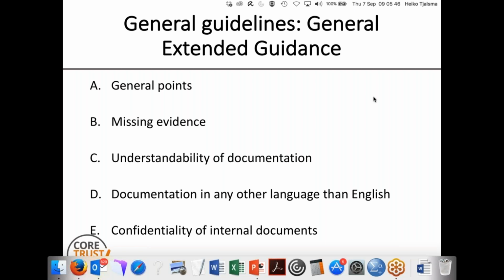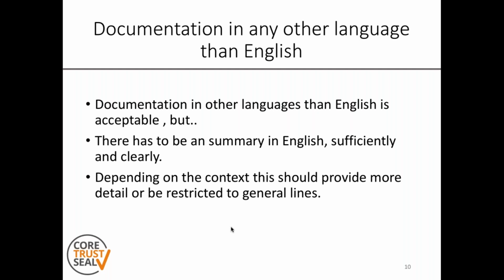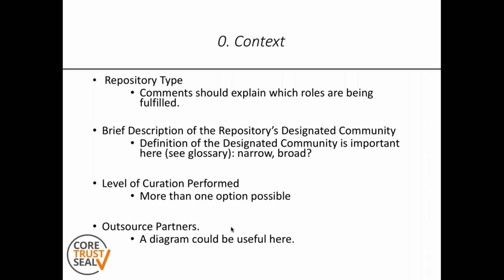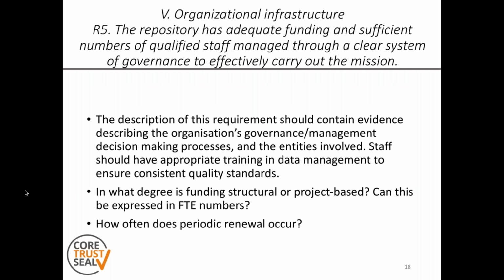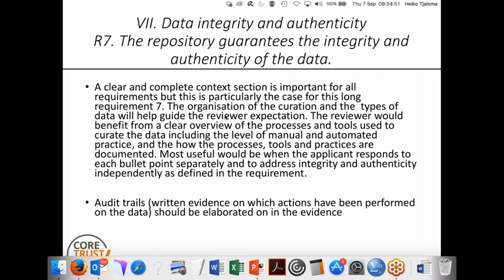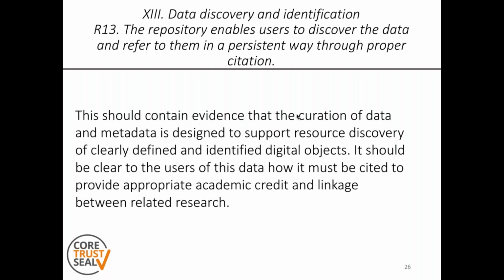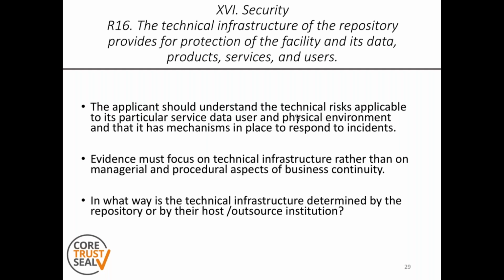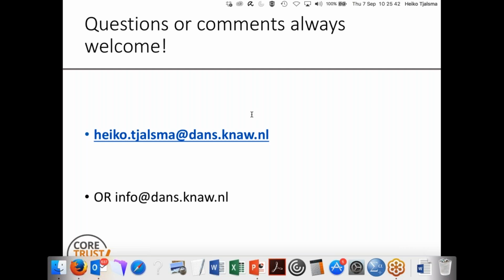2017 DSA-WDS reviewers webinar September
Webinar to explain the DSA-WDS requirements 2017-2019 to reviewers and give them more information on how to conduct a review.